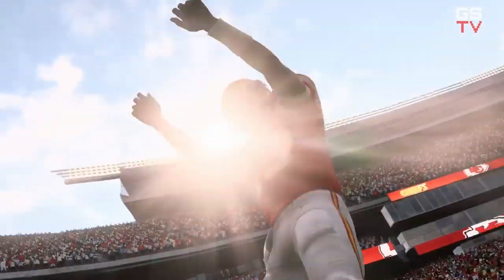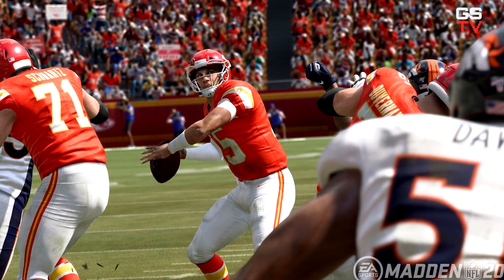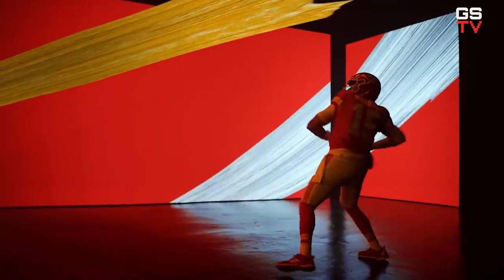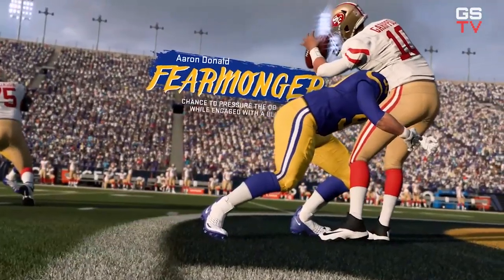GameStop TV | July 2019 | GoodGameBro's Madden NFL 20 Overview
GoodGameBro gives you a rundown of what to expect on August 2nd 2019 when you play Madden NFL 20 for the first time.

Follow our social channels for the latest from GameStop and GameStop TV!